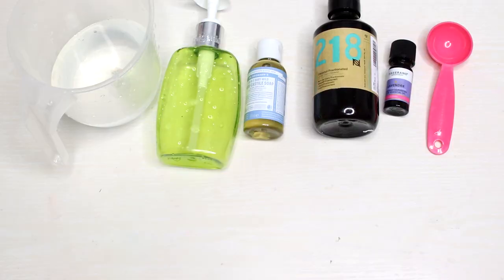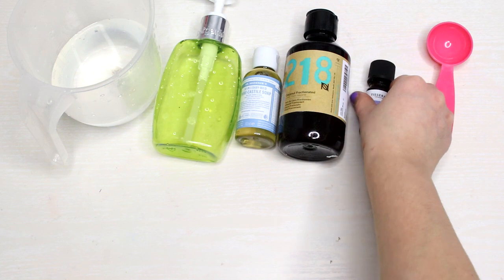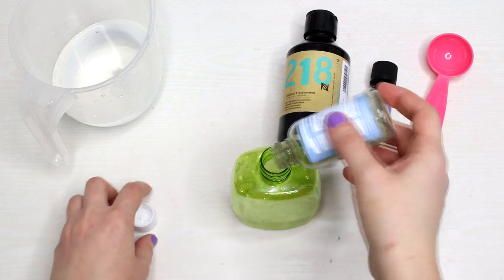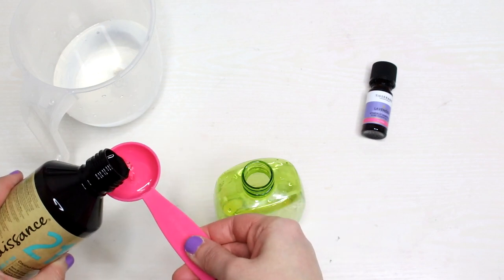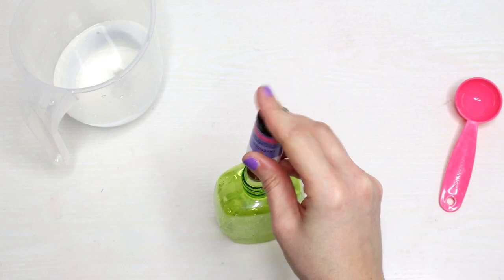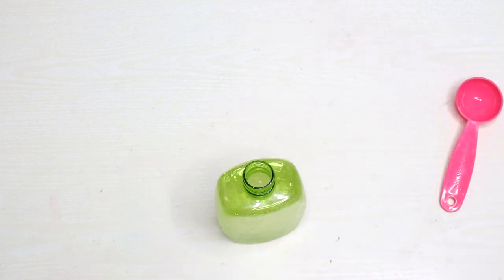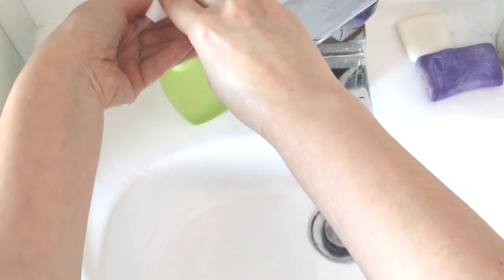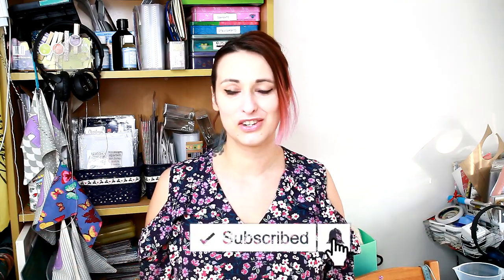EASY HANDWASH recipe - Liquid Soap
In this video I'm showing how you can make your own handwash with just a few ingredients. Hope this is useful for you!

SUPPLIES
- 1 cup of water - I used filtered water, but if you have distilled water, that would be great;
- 1 soap dispenser - I just reused one I already had;
- Castile soap - you need about 60ml for a bottle of soap, if you buy the bigger bottle it's going to serve you for a long time :) I got the small bottle from Amazon (the bigger bottle wasn't available at the time I bought it) You can buy a scented one if you want, I just bought the unscented one for my daughter.
- Fractionated coconut oil - this is great for using in your soap as it keeps it's liquid form no matter the temperature. I bought this from Amazon as well
- essential oil of your choice to add a bit of perfume. I personally love the Tisserand oils and use them all the time with my diffuser.

Music ♫ 🎶
Broke for free - "Summer Spliffs"